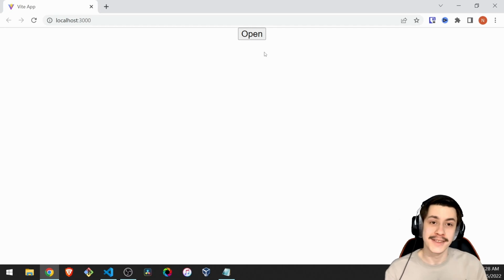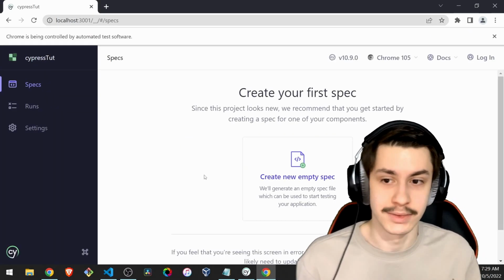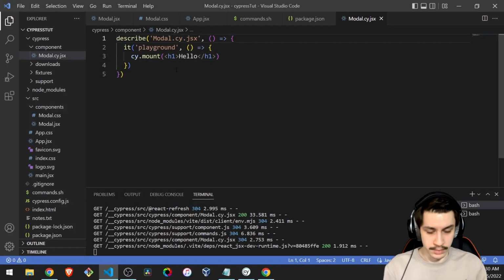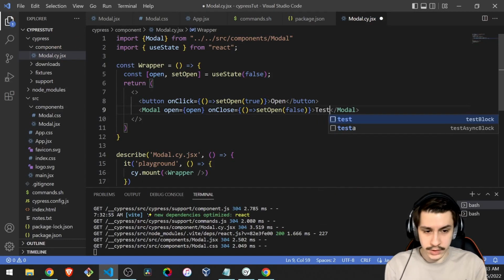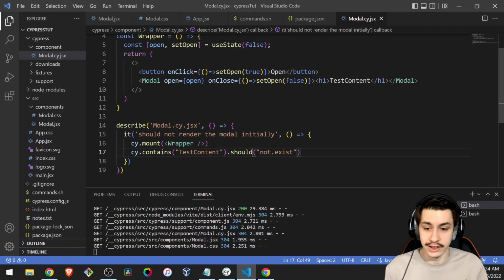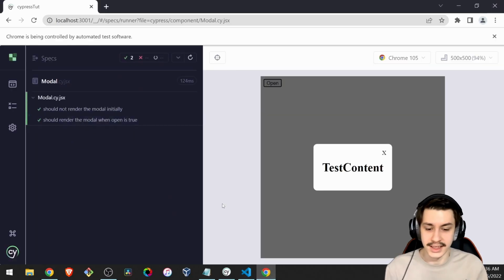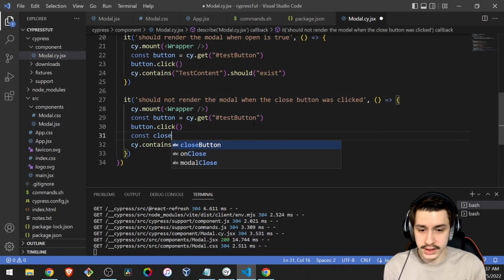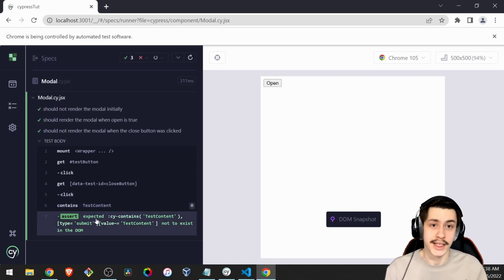Testing React Components Using Cypress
Testing your React Components is often overlooked, even though it can have quite substantial advantages. So let's take a look at how to use Cypress Component testing to improve your React Development Workflow.

Timestamps:
00:00 Setting Up Cypress Component Testing
01:56 Rendering Our Component
03:21 Writing Our First Test
04:04 Different Ways To Get Parts Of Components
06:37 The Coolest Feature About Cypress